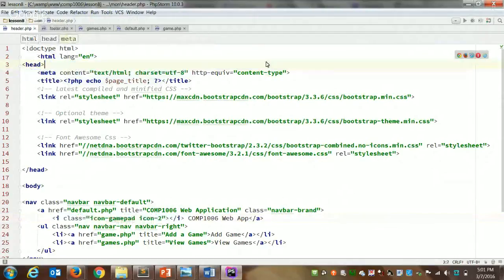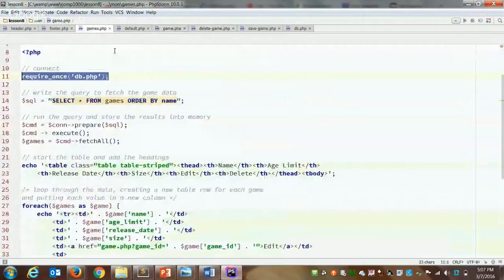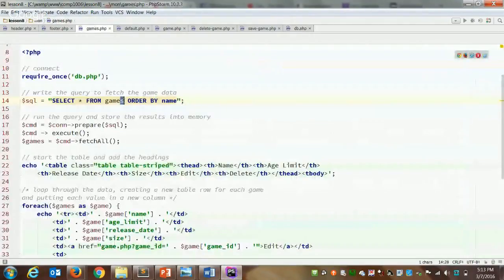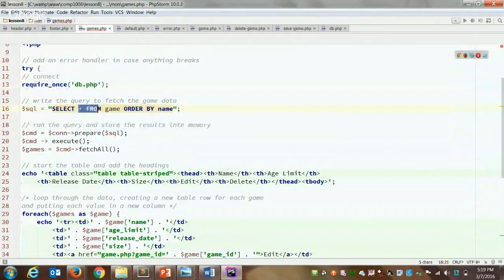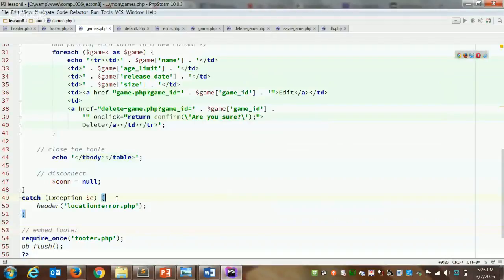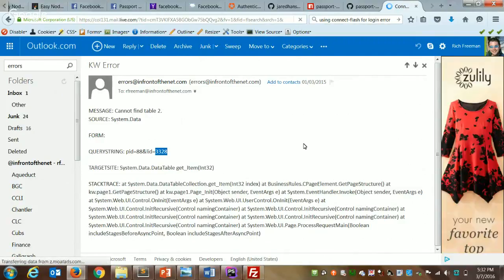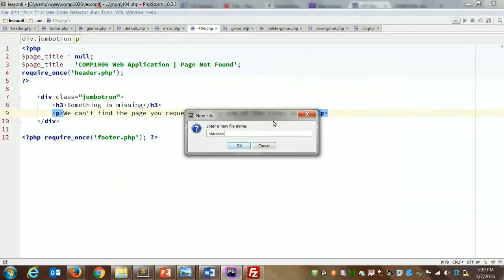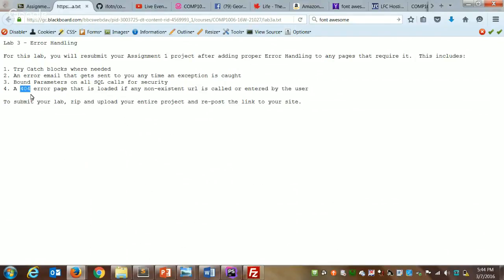COMP1006 Lesson 8 Part 3 Monday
Basic Error Handling with PHP